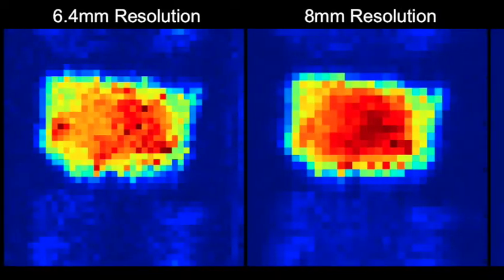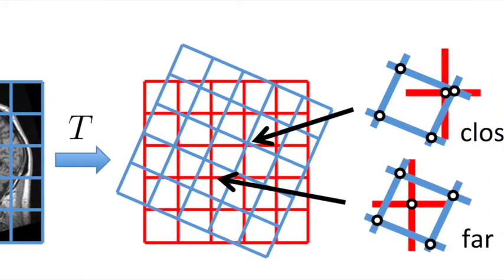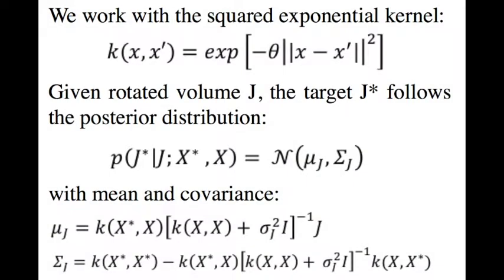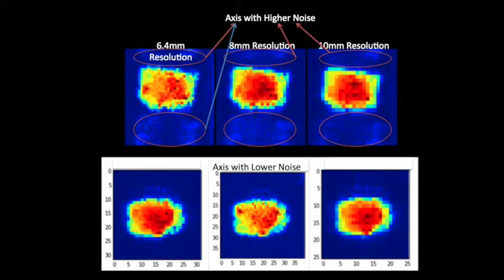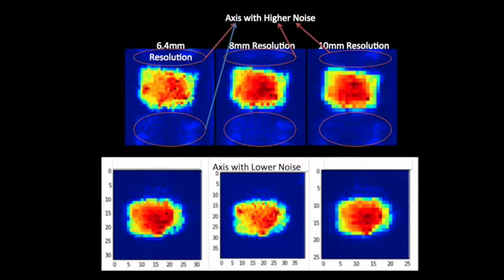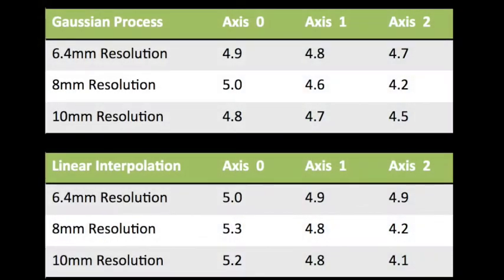3D Volume Registration with Gaussian Process